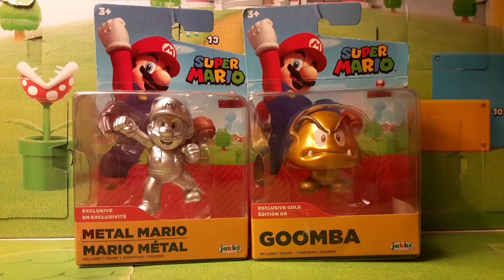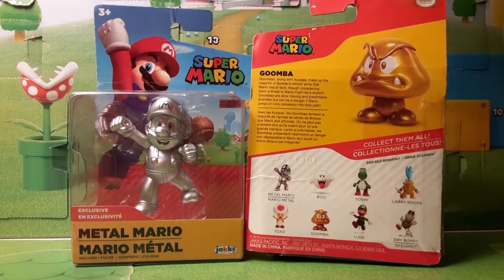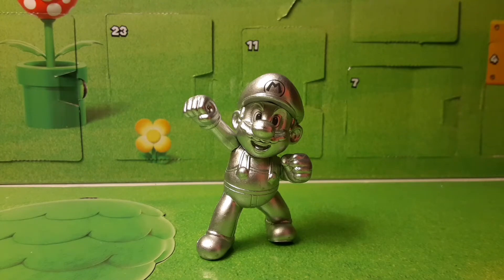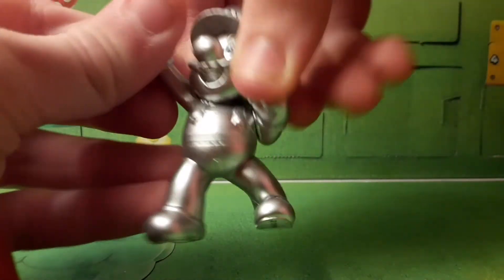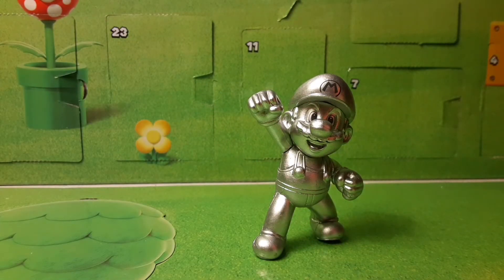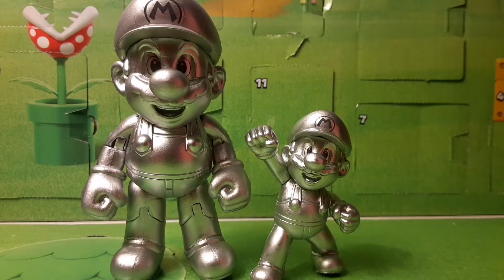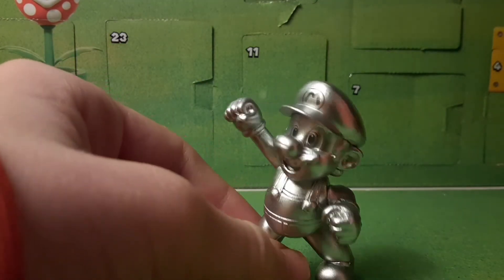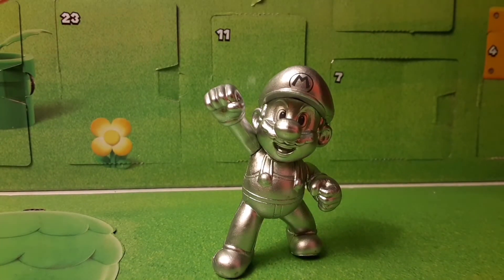Metal Mario 2.5" Exclusive Toy Review | Jakks Pacific Super Mario Toys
Here I am opening up the 2.5" Metal Mario figure made by Jakks Pacific. This one released awhile ago in a walgreens wave. I will be opening up the Gold Goomba a part of this wave as well soon.